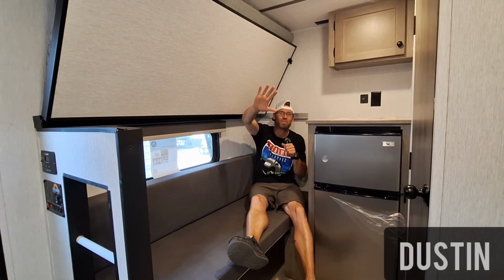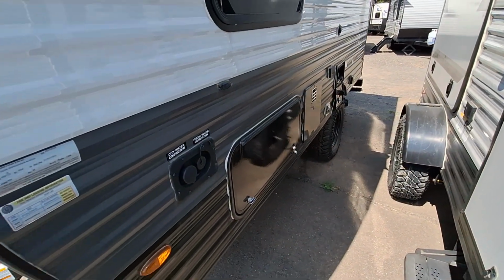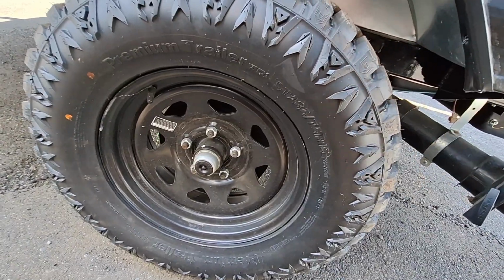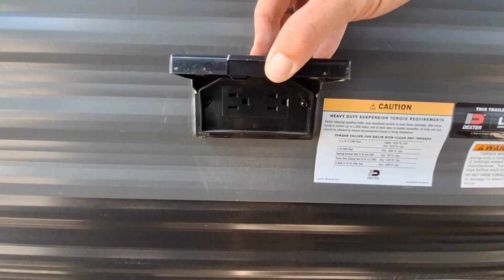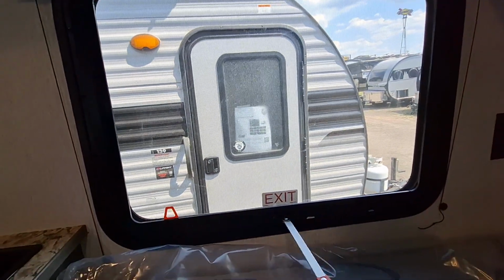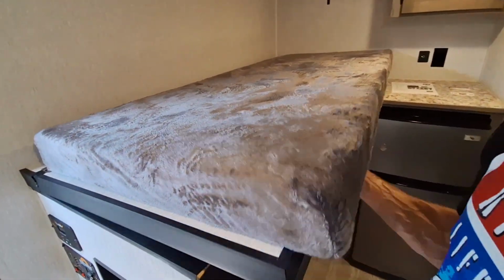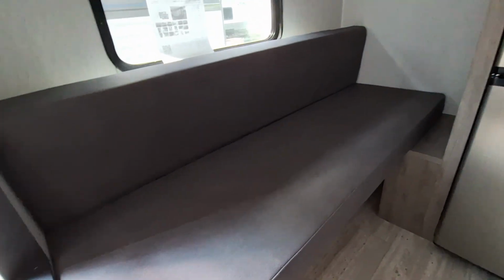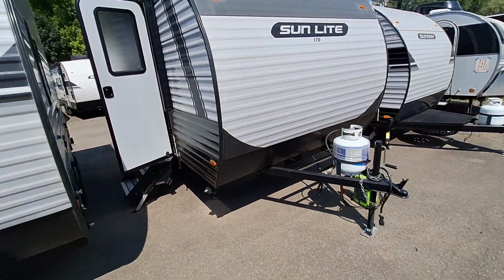13 FOOT with BATHROOM & Bunks @sunsetparkrvmanufacturing584513BH Sunlite LTD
Uncover the extraordinary lightweight bunkhouse clocking in at under 2500 lbs. Complete with must-have features such as heating, air conditioning, a 12v refrigerator, 200W of solar power, a fixed bed, bunk beds,  a 9-foot electric awning, an outdoor propane hookup, and many more amenities. Don't let this chance slip away to indulge in unparalleled comfort and convenience while hitting the open road.

Send mail to:
Dustin

*QUESTION* What videos would you like to see on this channel?

My gear:
drone: Potensic ATOM SE
gimbal: Hohem iSteady M6 Kit Smartphone Gimbal
microphone: Saramonic USB-C Microphone for Smartphones
tripod: NEEWER 77" camera tripod monopod
light: ULANZI RGB LED Rechargeable 2000mAh
NEW DJI Mic (1 TX + 1 RX), Wireless Lavalier Microphone